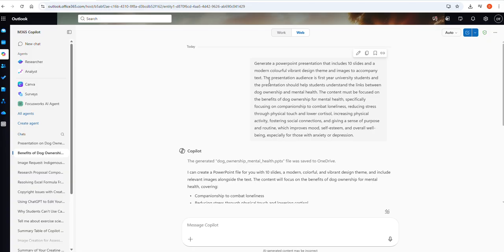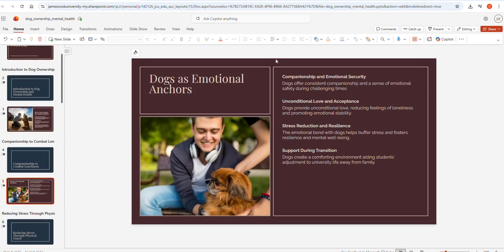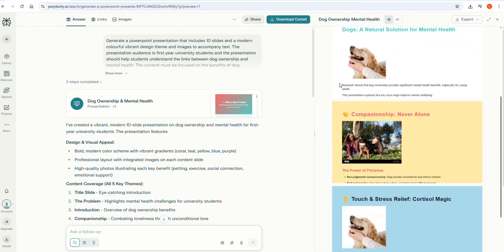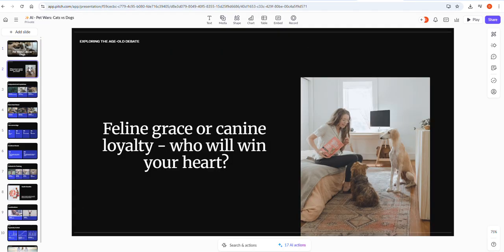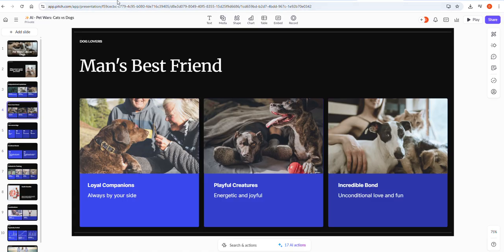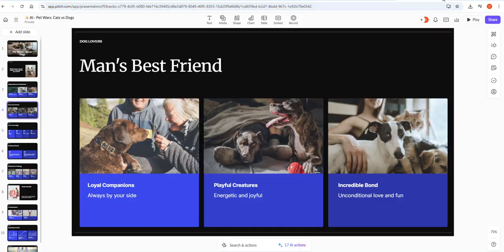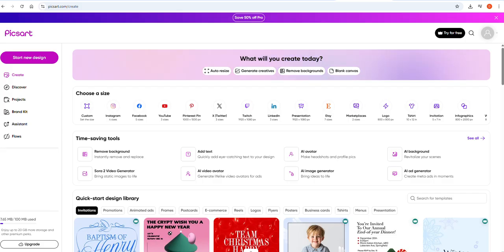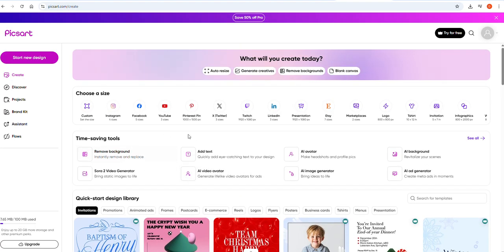AI tools for slide generation CoPilot, Pitch, Piktochart, Picsart